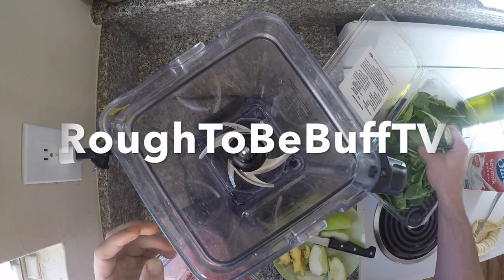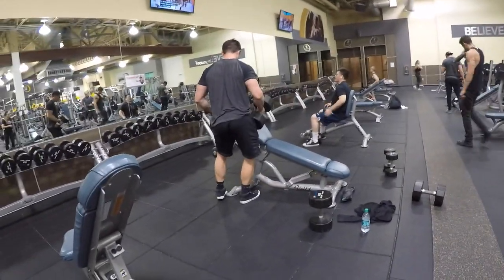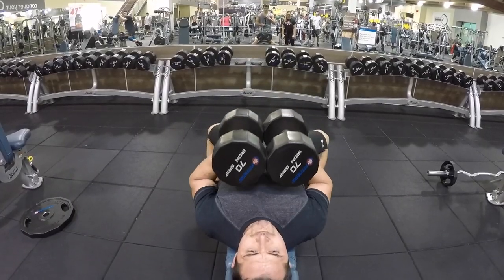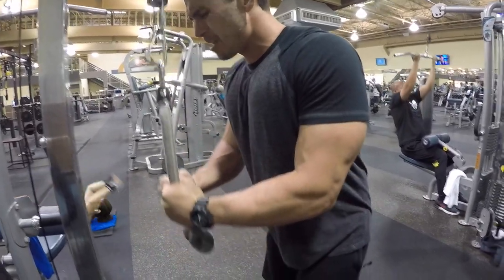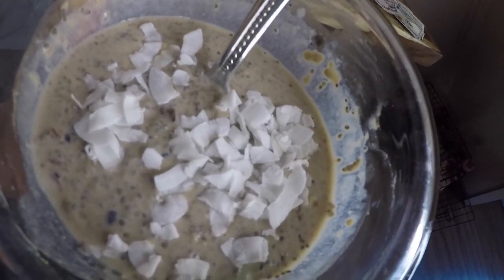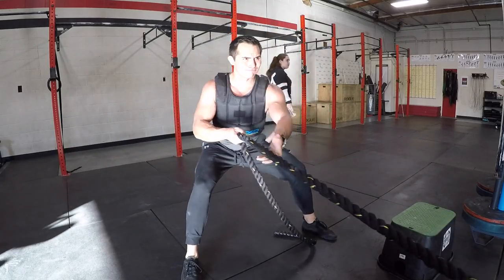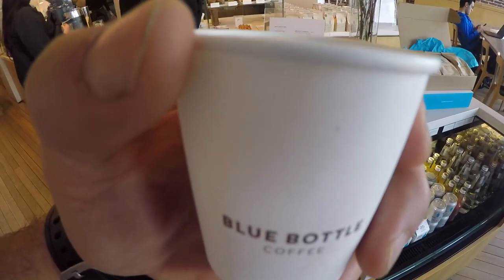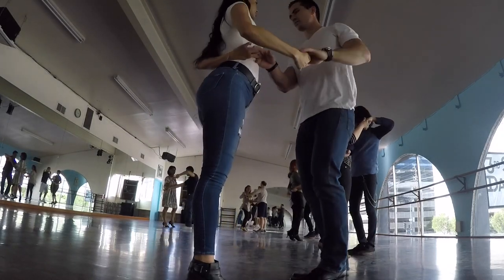Kyle Gran | Gym Diary | Vlog 6 | Chest Day | XD Weight Vest | Salsa Class | Sage Bistro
Getting fit is much more than slamming weights. Its finding activities you enjoy and trying new things. This week I show my blueprint for a more awesome chest. I try out a brand new 40lb weight vest. Shake my booty at the renowned 3rd Street Dance studio. Lastly we review one of Los Angeles best reviewed Vegan Spots, Sage Bistro Vegan Cafe.